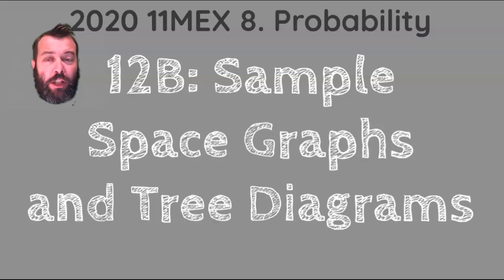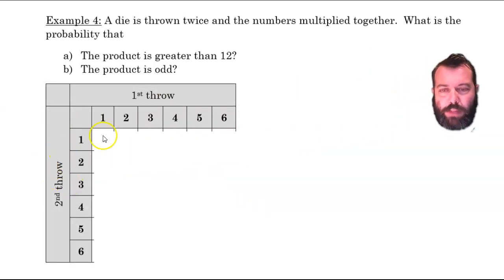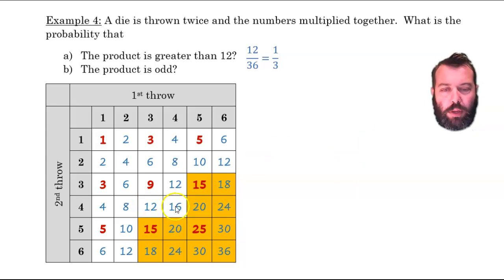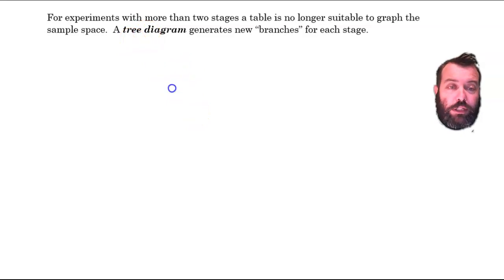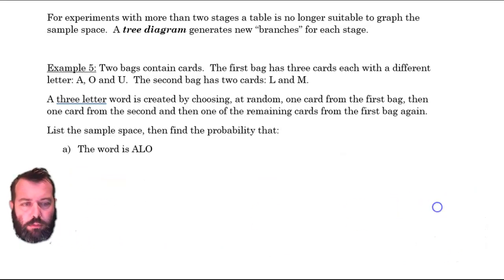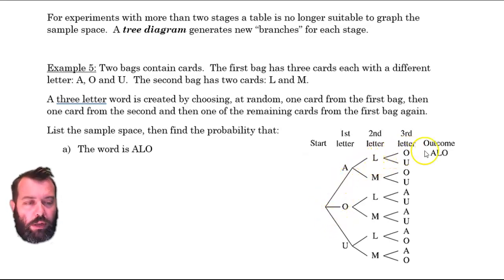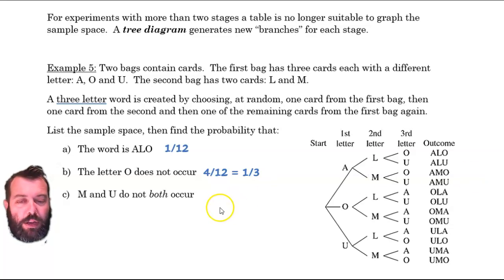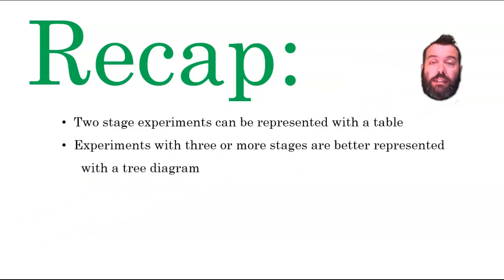2020 11MEX 8 12B: Sample Space Graphs and Tree Diagrams